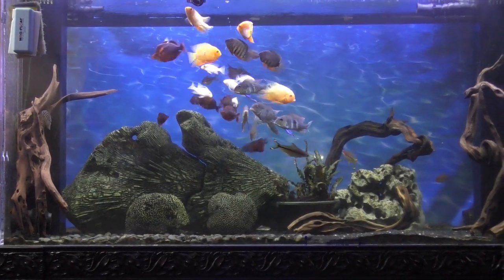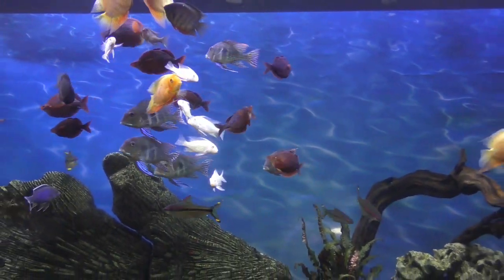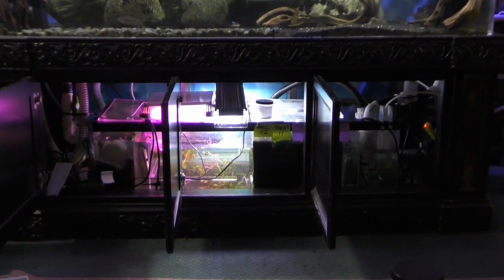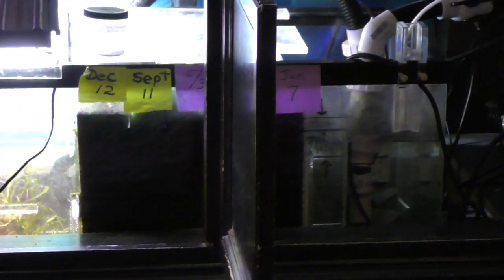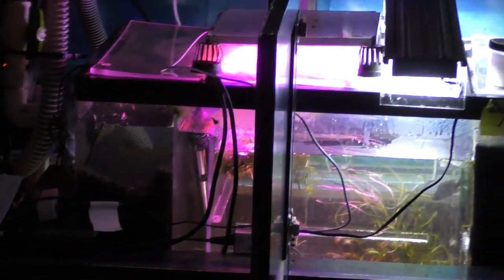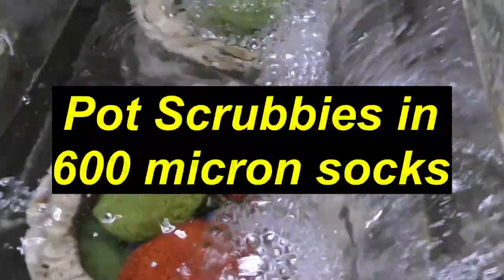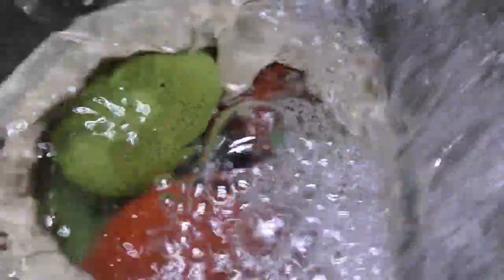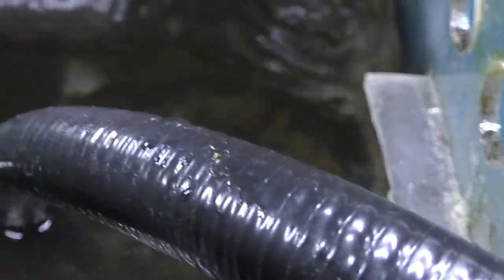REVISIT- Biology of the Aquarium Sump.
Major improvements described, in layman's terms, over nearly 10 years on two sumps supporting large aquarium systems.  Join me on a detailed, yet simple tour of what makes a Biologically effective sump, and how it can deliver pristine water conditions for your aquarium inhabitants.

Cannister Filter and Hang on Back Filter (HOB) aquarists, contemplating large systems cannot miss this important video.
note- water flow through rate is approx. 4500 gallons/hr for the 110 gallon sump.[